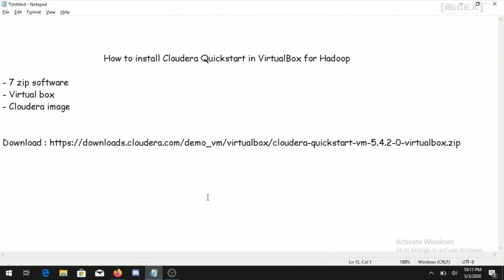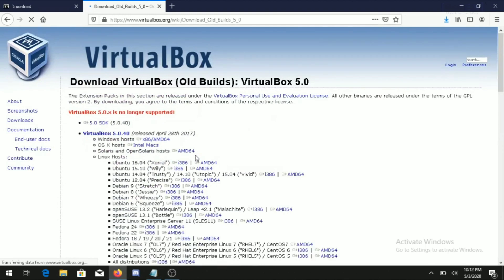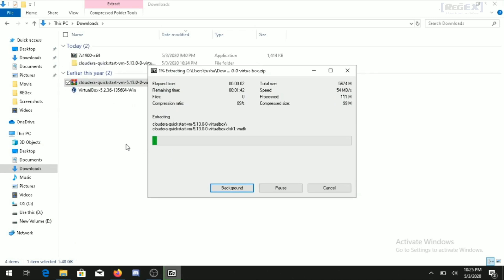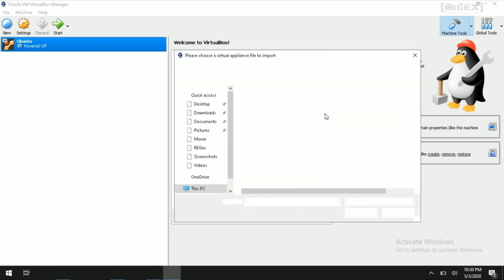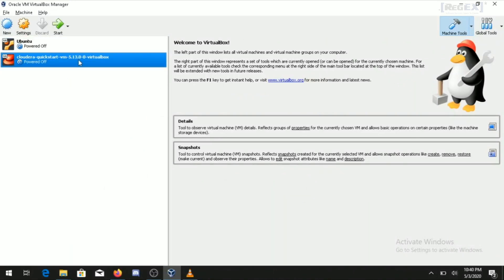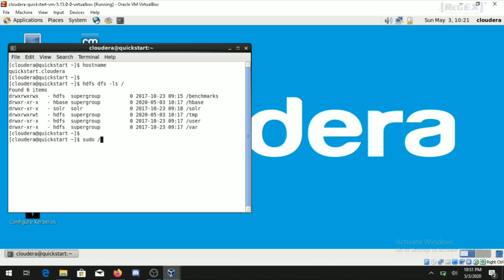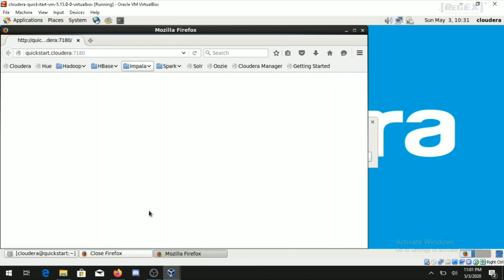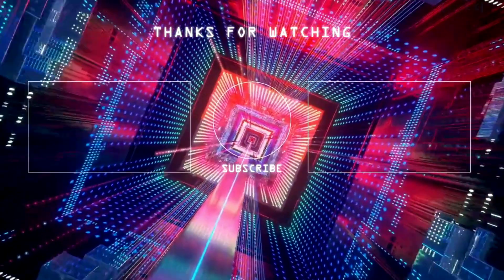How to install Hadoop on Windows 10 | Hadoop installation Tutorial | Big Data Tutorial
In this video tutorial we will see how to install Hadoop on windows 10, this video is for the complete installation of Cloudera Quickstart VM installation in the virtualbox.

Hadoop 3 installation is done in 10 minutes, how to install hadoop in windows 10 is done with set up hadoop home inside windows 10 os.

In the video how to configure hadoop in windows with java home for hadoop is set automatically with the Cloudera Quickstart VM in Virtualbox.

We have discuss following points:
- How to install hadoop in windows 10
- how to install hadoop on virtualbox
- how to download cloudera quickstart vm for virtualbox
- big data tutorial

The videos and this Youtube channel in general may contain certain copyrighted works that were not specifically authorized to be used by the copyright holder(s), but which we believe in good faith are protected by federal law and the fair use doctrine for purposes such as criticism, comment, news reporting, teaching, parody, or research, is not an infringement of copyright.